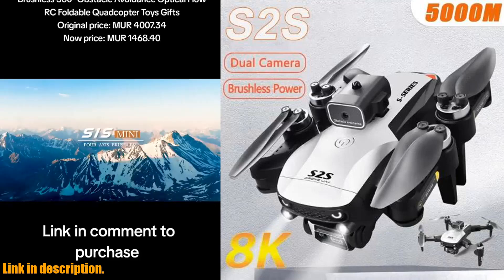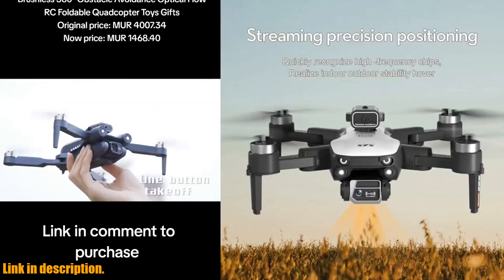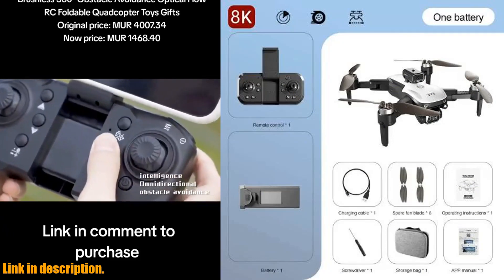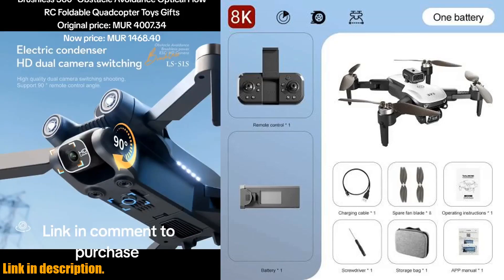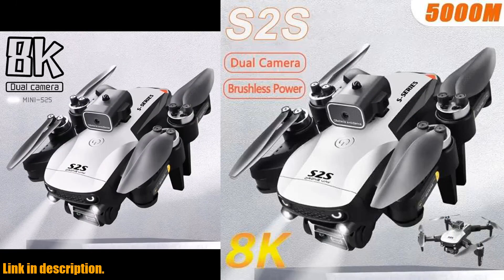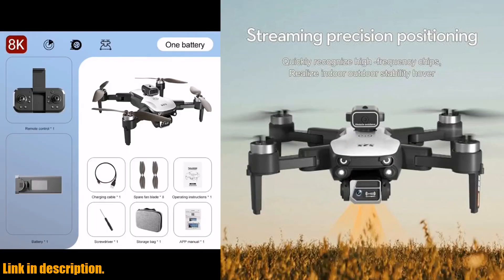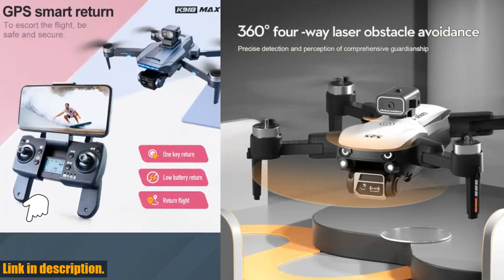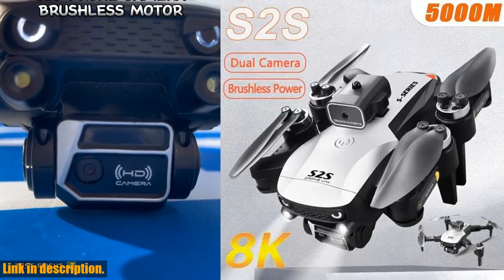Unleash Your Aerial Photography Skills with the Ultimate LSRC-S2S Brushless Drone! 4K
Buy and Review S2S Brushless Drone 4k Profesional 8K HD Dual Camera Obstacle Avoidance Aerial Photography Foldable Quadcopter Flying 25Min on Aliexpress Shop
- S2S Brushless Drone 4k Profesional 8K HD Dual Camera Obstacle Avoidance Aerial Photography Foldable Quadcopter Flying 25Min

Thank you for tuning in to our channel! Whether you're a seasoned drone enthusiast or a beginner looking for a top-notch drone for aerial photography, you've come to the right place. Today, we're thrilled to introduce the LSRC-S2S Brushless Drone with 4k Professional 8K HD Dual Camera. This powerhouse of a drone is jam-packed with features that will revolutionize your aerial photography experience.Let's start with the exceptional camera capabilities. With a wide-angle 6K high-definition WIFI front lens and a bottom high-definition lens with optical flow, you can capture stunning, clear images and videos from the sky. The servo pan tilt and EIS electronic anti shake feature enhance stability and clarity in your shots. Additionally, the camera is adjustable through the transmitter, enabling you to change the angle and achieve the perfect shot.Thanks to the height setting pressure sensor, optical flow positioning, and stable flight with fixed-point function, controlling the drone and capturing incredible footage is a breeze. The LSRC-S2S also boasts a 3.7V 2000mAh Li-ion battery, delivering an impressive 25-minute flight time. With a control distance of 100 meters and 2.4GHz anti-interference technology, you'll enjoy stable and reliable control over the drone.What sets the LSRC-S2S apart is its obstacle avoidance and brushless motor. The drone is equipped with an obstacle avoidance head assembly, allowing it to halt when encountering obstacles, preventing collisions. The brushless motor offers powerful and long-lasting performance, providing you with greater control and extended flight times.This drone also features hand gesture photography, APP mobile phone control, one-button return, and customizable route drawing, making it user-friendly and versatile. Furthermore, its compact size and light weight of 174g mean that it can fly without the need for certification or registration in some countries.In conclusion, the LSRC-S2S Brushless Drone is a game-changer in the realm of aerial photography. With its advanced features, extensive flight time, and exceptional camera, it's the ultimate tool for capturing breathtaking aerial footage.If you're eager to elevate your aerial photography game, click the link in the description to seize the LSRC-S2S Brushless Drone today. Don't miss this chance to sharpen your photography skills and capture awe-inspiring images from the sky. Happy flying!